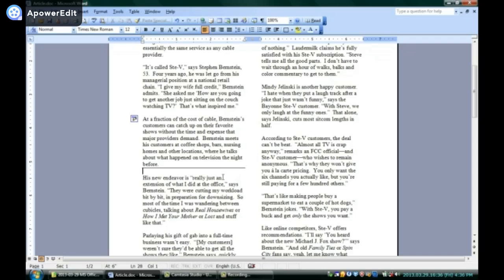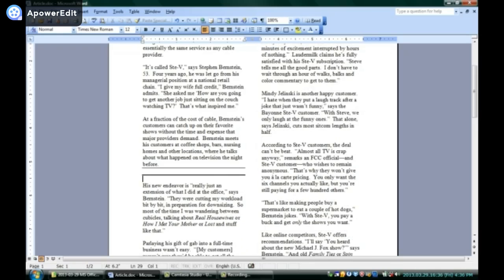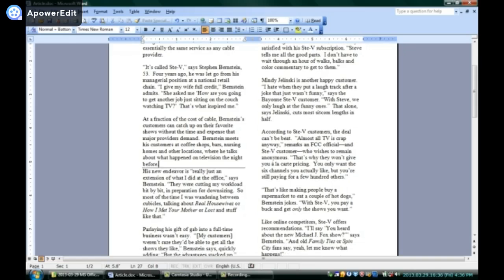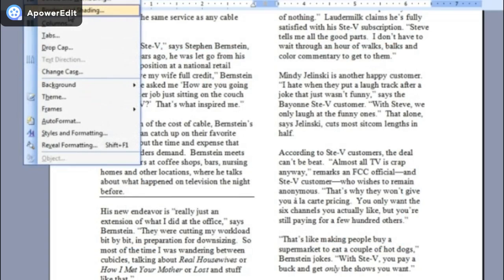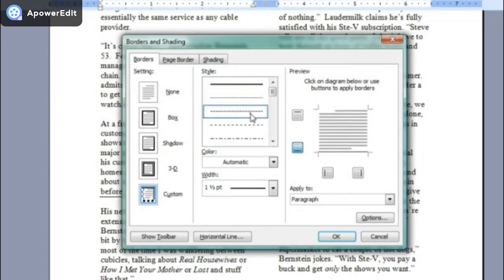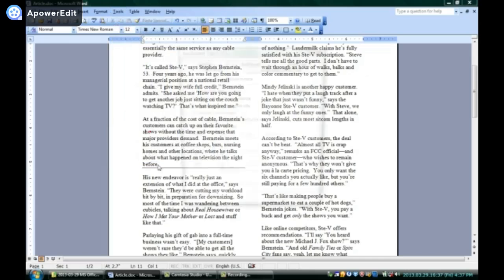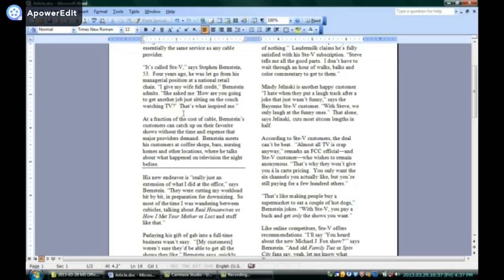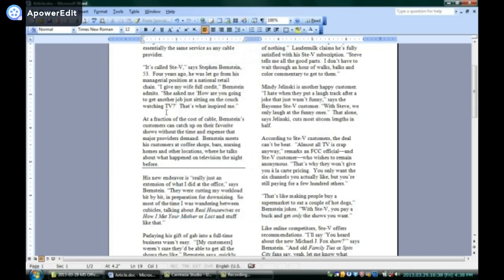Home and Student 2010 Family Microsoft Office Pack, 3PC Disc Version